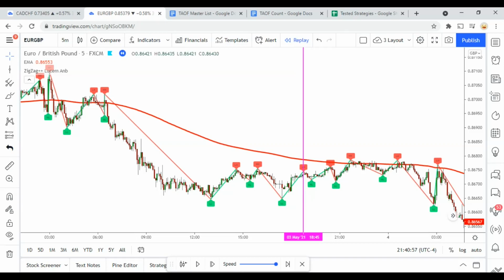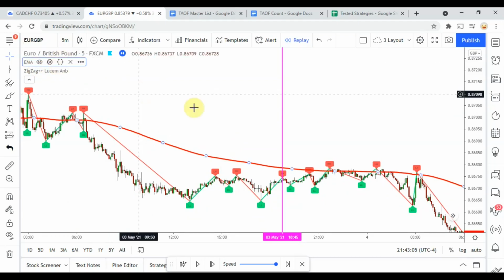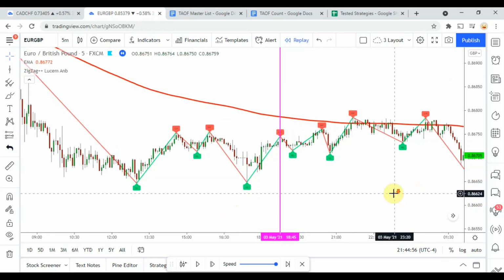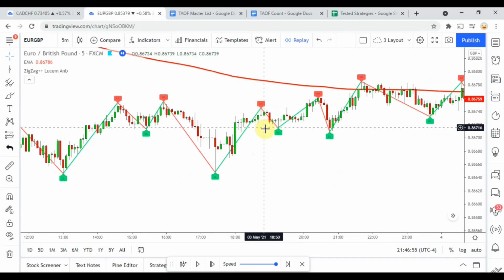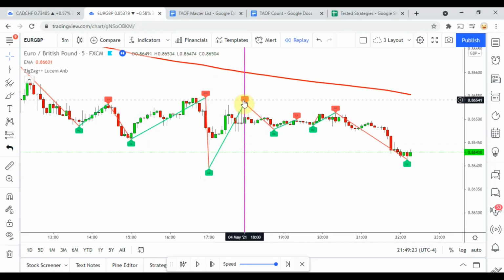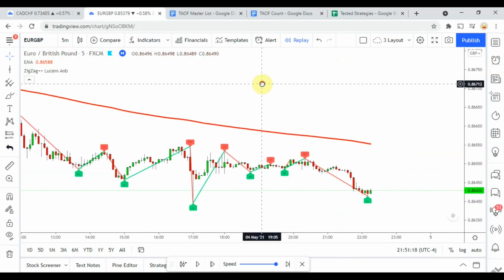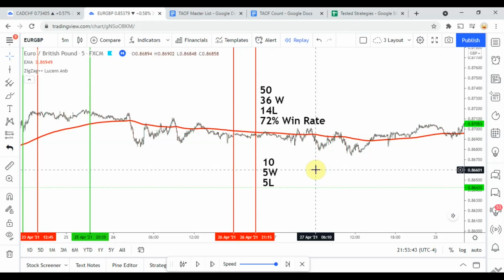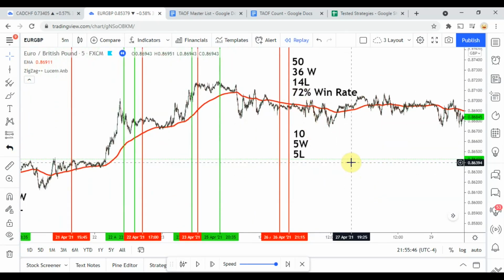Market Structure Trading Strategy with the Zig Zag Indicator Testing